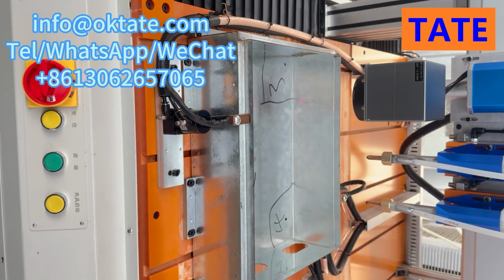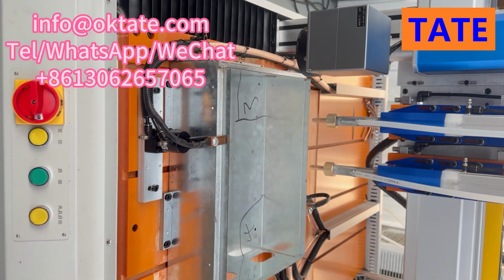Top 1 Automatic CNC Stud Welding Machine Manufacturer for Bending Chassis Cabinet Welding Studs 2025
*How To Automate The Welding Of Studs On The Sides And Planes Of Chassis Cabinets? Just Use TATE CNC Stud Welding Machine*
*Reduce Costs With Factory Direct Sourcing. Low MOQ, OEM/ODM Available. Source Now*
Jack
Sales Manager
Are you looking for the best CNC stud welding machine that ensures high-precision, automated welding with advanced laser galvanizing removal? Look no further! The TATE CNC Stud Welder is the ultimate solution for professional stud welding, designed to handle complex manufacturing needs with efficiency, speed, and accuracy.

Why Choose the TATE CNC Stud Welding Machine?

Our CNC automatic stud welding system integrates cutting-edge laser galvanizing removal technology, ensuring superior weld quality by eliminating surface coatings before welding. This guarantees strong, durable, and defect-free welds for industries requiring high-strength fastener applications.

Key Features of the TATE CNC Stud Welding Machine

Laser Galvanizing Removal: Automatically removes the galvanized layer from the material surface, preventing welding defects and ensuring better adhesion and durability.

Advanced CNC Automation: Fully automated CNC welding technology for precise stud positioning and high-speed operation.

Dual-Gun System: Simultaneously welds at least two different stud or nut sizes, improving productivity and efficiency.

Dual-Station Design: Two workstations operate alternately, enabling continuous, non-stop welding and boosting manufacturing output.

High-Speed Performance: Capable of welding multiple studs per minute, significantly increasing production efficiency.

Versatile Material Compatibility: Supports various metals, including stainless steel, aluminum, and coated materials, making it ideal for chassis cabinets, enclosures, metal structures, and industrial applications.

User-Friendly Interface: Intuitive control system with easy setup, ensuring seamless integration into existing production lines.

Applications of CNC Stud Welding with Laser Galvanizing Removal

This high-performance CNC stud welder is widely used in industries that demand strong, precise, and high-quality fastening solutions.

Industries Benefiting from the TATE CNC Stud Welder:

Electrical Cabinet Manufacturing: Perfect for chassis cabinet stud welding, ensuring robust attachment points.

Automotive & Transportation: Ideal for automobile stud welding, enhancing vehicle body durability.

Sheet Metal Fabrication: Suitable for metal enclosures, HVAC systems, and appliance manufacturing.

Construction & Infrastructure: Used for steel framework welding, improving structure stability.

Aerospace & Defense: Delivers high-precision welding for critical aerospace applications.

Advantages Over Traditional Stud Welding Machines

Eliminates Manual Surface Preparation: No need for pre-cleaning or grinding of galvanized surfaces.

Consistent, High-Quality Welds: Eliminates defects caused by contaminants, oxidation, or coating residues.

Reduces Production Costs: Minimizes material waste, labor efforts, and rework, saving time and costs.

Enhances Safety & Durability: Reduces the risk of weak welds, ensuring long-term reliability in industrial applications.

How Does the Laser Galvanizing Removal Work?

The integrated laser system precisely removes the galvanized coating before welding, preventing contamination and ensuring the best possible weld penetration. This non-contact cleaning technology preserves the base metal integrity while improving welding strength, making it ideal for high-precision stud welding applications.

Why TATE CNC Stud Welding Machine Stands Out?

TATE is a leading manufacturer of CNC stud welding machines, known for its cutting-edge innovation, superior build quality, and industry-leading technology. Our machines are designed to meet the demands of modern industrial manufacturing, ensuring high-speed performance, precise automation, and unmatched reliability.